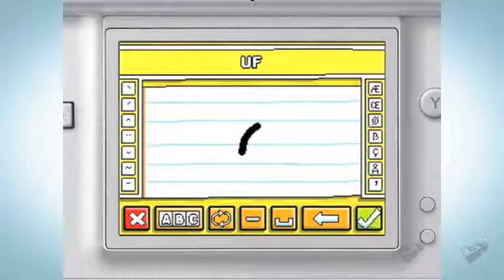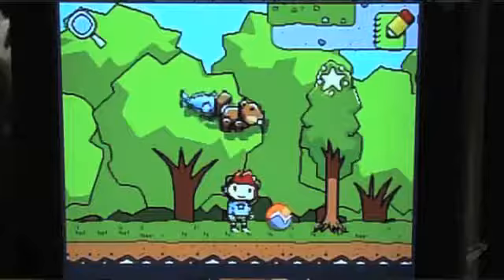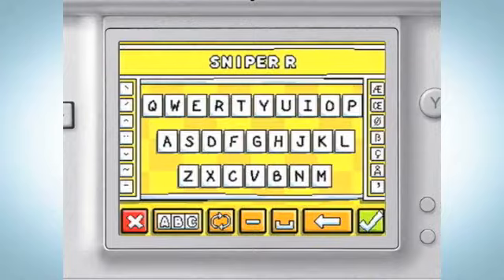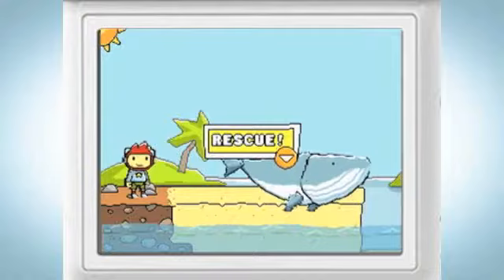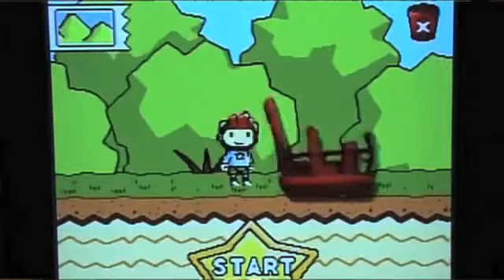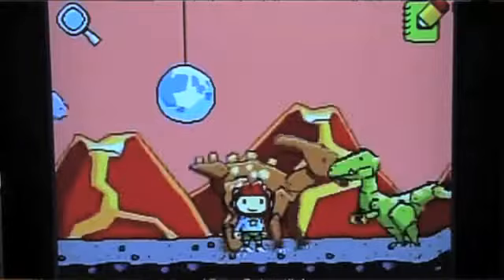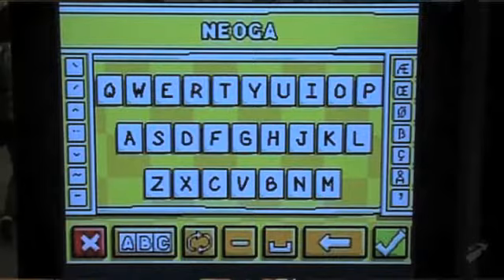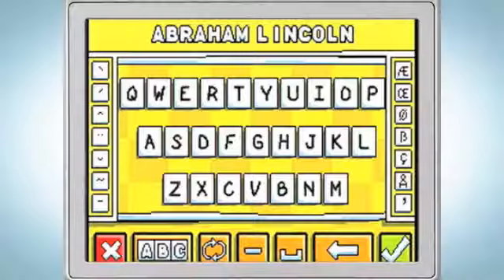Scribblenauts Director explaining game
Scribblenauts is an upcoming emergent puzzle action video game in development by 5th Cell for the Nintendo DS. The game is published through Warner Bros. Interactive Entertainment and will be released in September 2009 in North America and Australia and October 2009 in the United Kingdom. It is the third Nintendo DS video game made by 5th Cell, the first two being Drawn to Life and Lock's Quest. The objective of Scribblenauts, as implied by its catchphrase "Write Anything, Solve Everything", is to complete puzzles to collect "Starites", helped by the player's ability to summon objects out of a database of tens of thousands by writing an object's name on the touchscreen. The game is considered by its developers to help promote emergent gameplay by challenging the player to solve its puzzles within certain limitations or through multiple unique solutions.
Jeremiah Slaczka, creator of Scribblenauts, envisioned the game as a combination of solving life situation puzzles alongside Mad Libs. His vision was brought to realization through the "Objectnaut" engine created by 5th Cell's technical director, Marius Fahlbusch. Objectnaut allowed for a data driven approach, and a significant portion of the development time was spent researching nouns and their properties, and categorizing them into the Objectnaut database. This, along with the simplistic art designs of 5th Cell's Edison Yan, allowed for the team to easily add new words to the database without expending much effort to program new behavior.
Scribblenauts was first shown in a playable form at the 2009 Electronic Entertainment Expo, and became a sleeper hit, winning several "Best of Show" awards, being the first portable console game to win such praise.